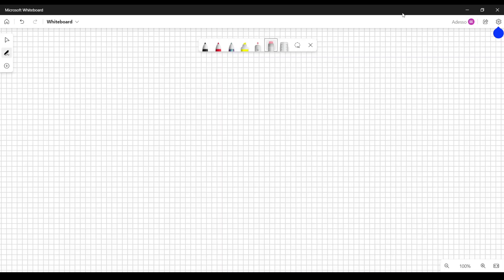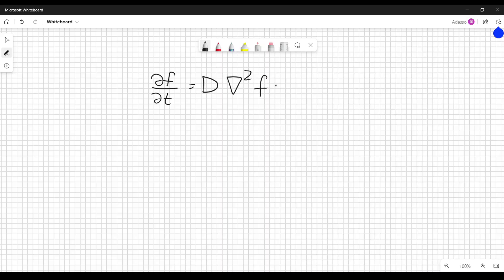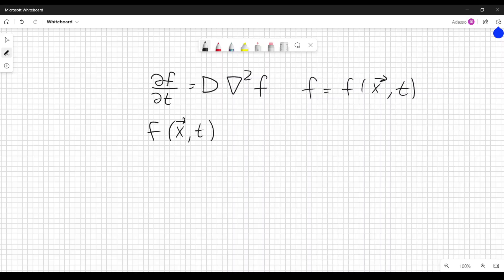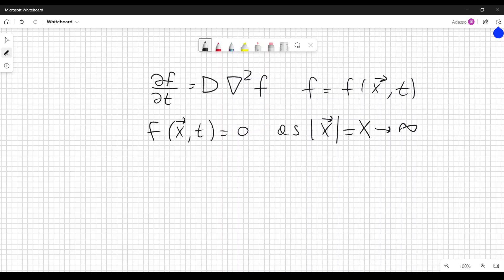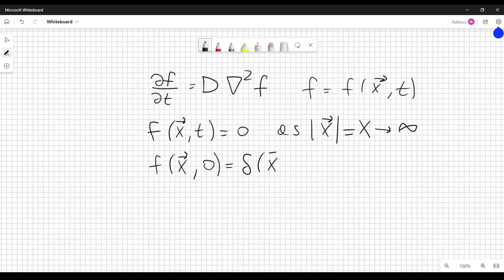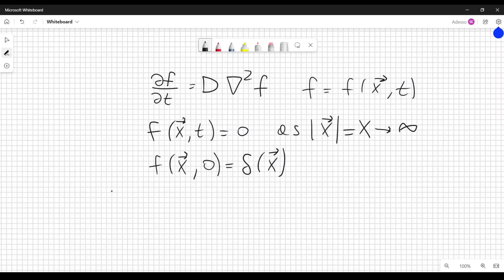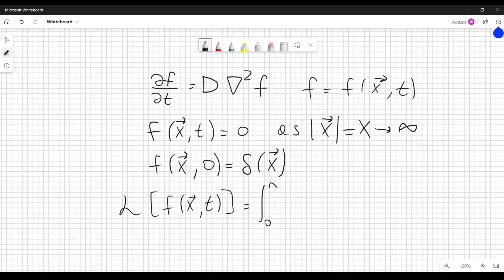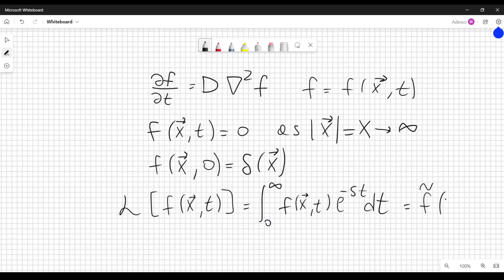Solution to the diffusion equation using complex calculus and the Laplace transform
The diffusion equation is solved using concepts borrowed from Complex Calculus.